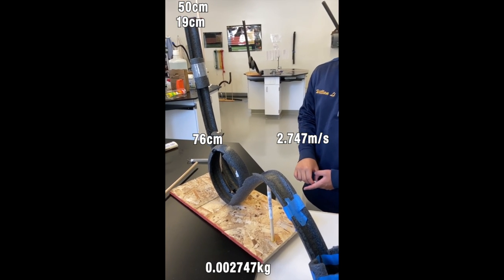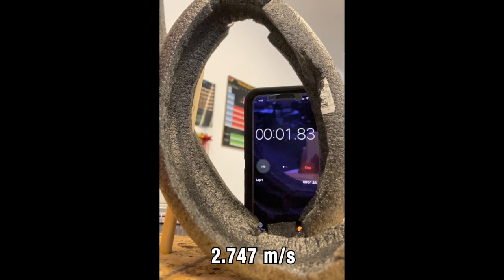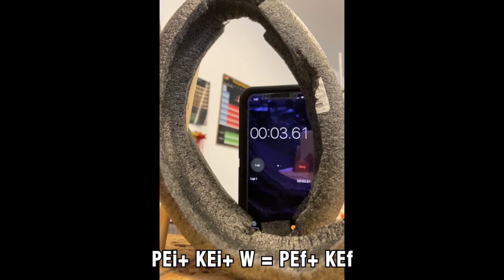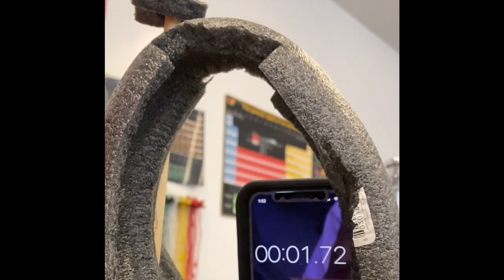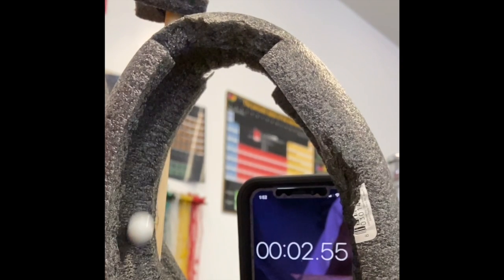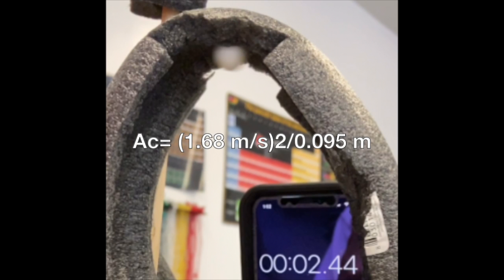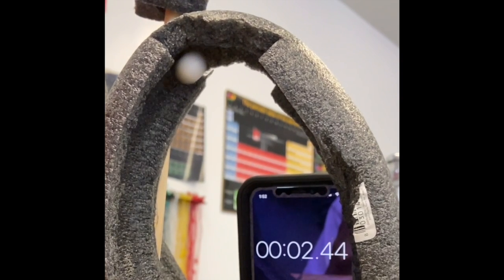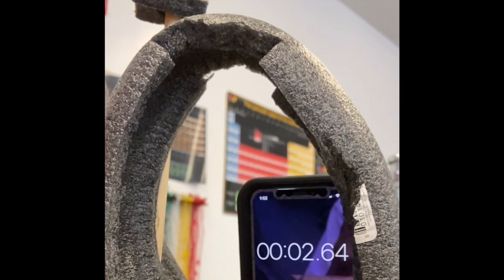IPC marble coaster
Jordan G, Will L, Simon K, and Kevin made this coaster and put this project together.